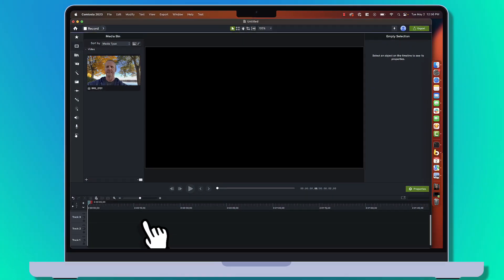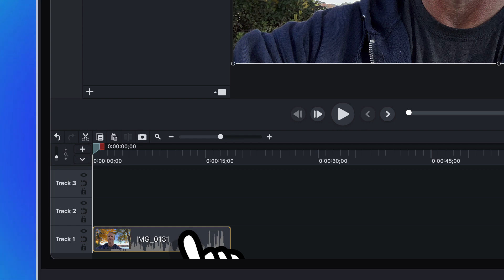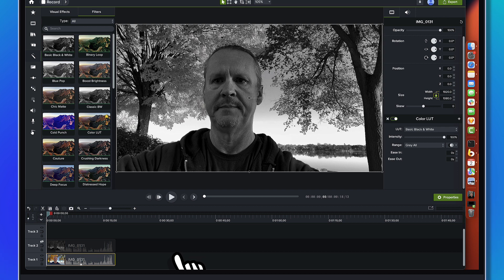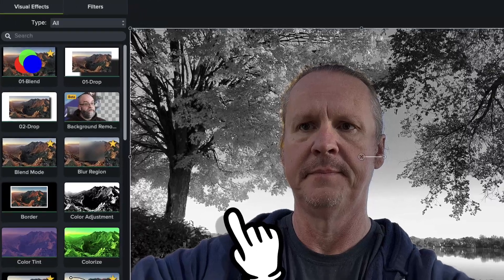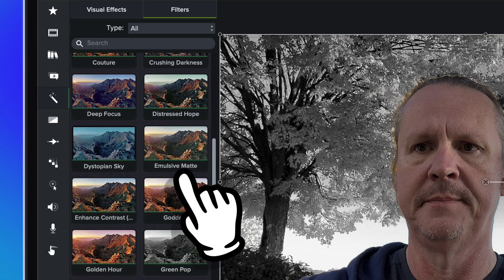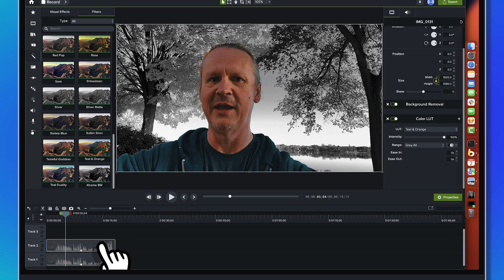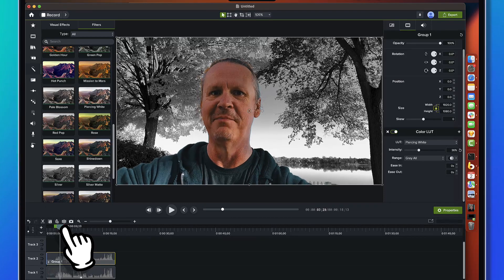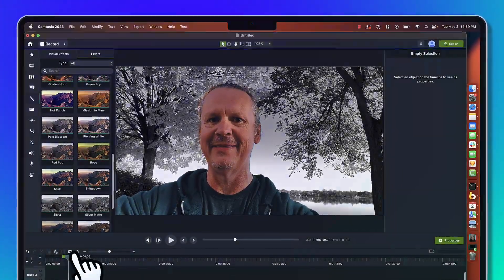Camtasia 2023 - Breathtaking Color Effects Using Background Removal and Filters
Learn how to use Background Removal and Filters to create a stunning full color talking head subject set inside an elegant black and white environment. You'll also learn how to stack multiple color filters to create a mood and enhance the subjects lighting. It's a super simple technique that takes just a few seconds to pull off in Camtasia 2023. No plugins, no extra cost, drag and drop simple.